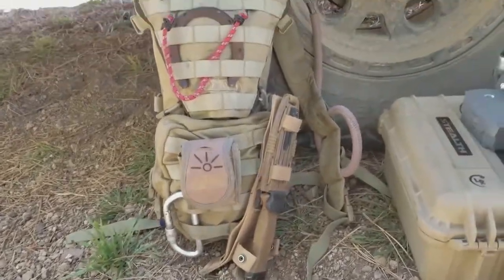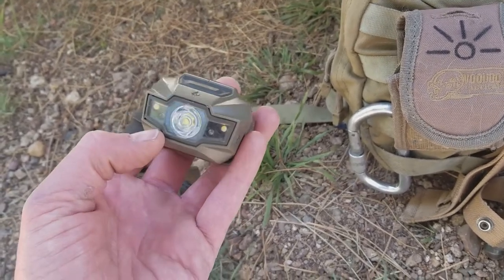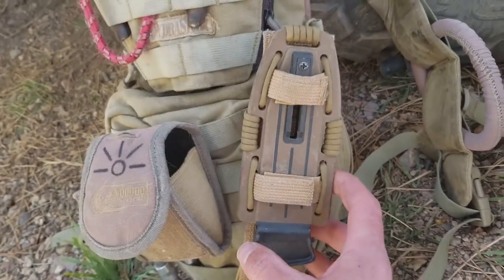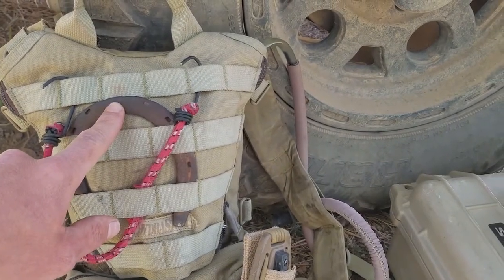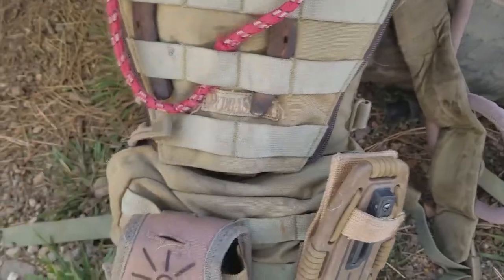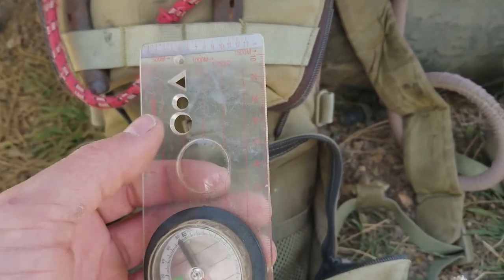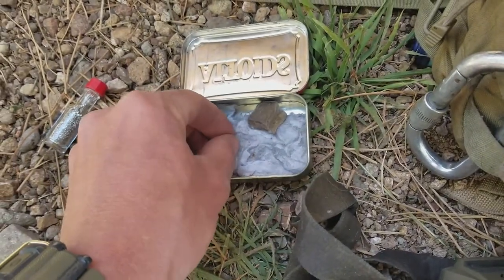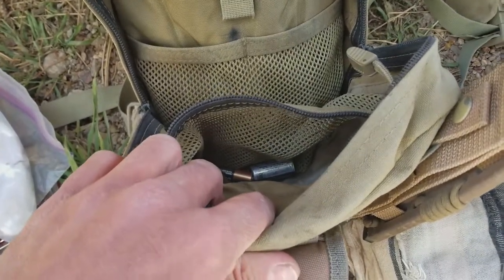How to build a day pack for hiking and bushcraft.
Short video for amateur survivalists, bushcrafters, and hikers.